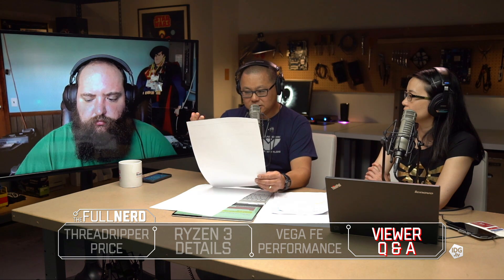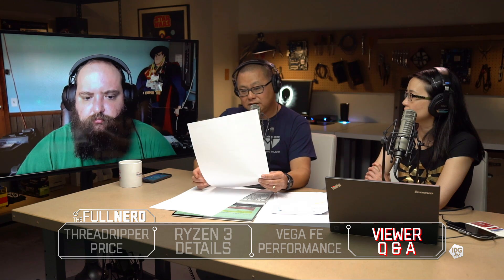What's the minimum GPU for 2-monitor gaming? | Ask the Nerds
You asked what is the minimum GPU for a 2-monitor setup with 1080P Ultra at 60fps for gaming.